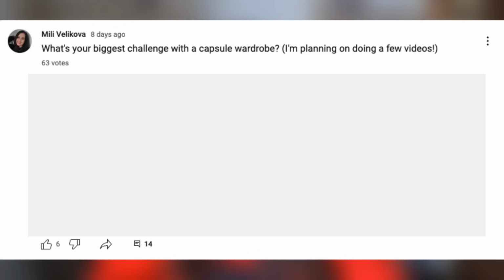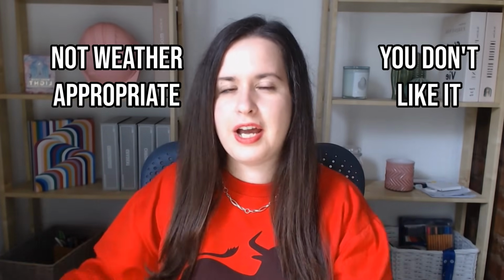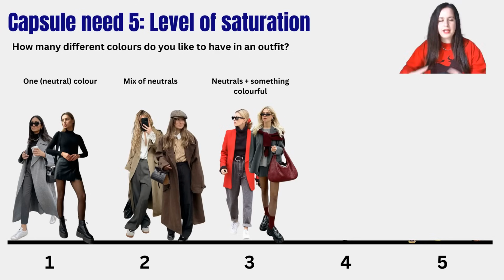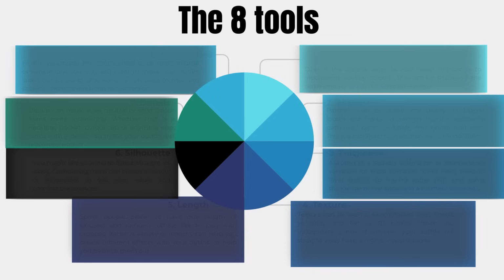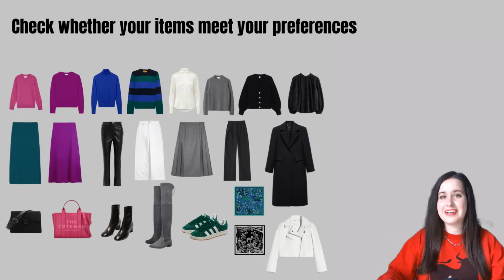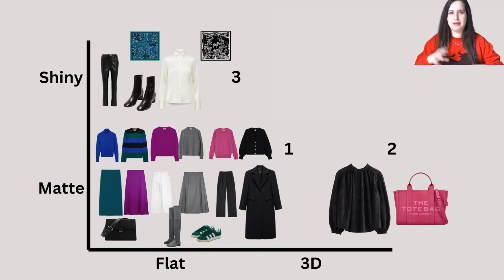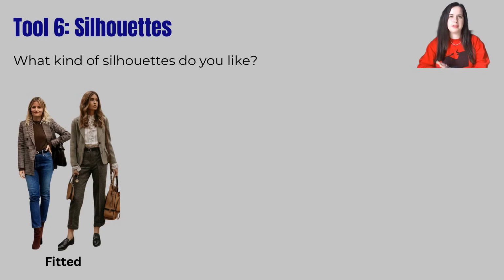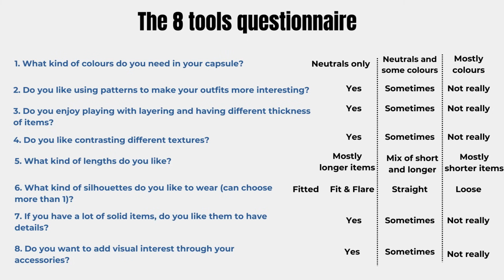The *Ultimate* Guide to Building a Winter Capsule Wardrobe | How to build a colourful autumn capsule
In this step-by step capsule wardrobe video tutorial, I'll show you how to build a versatile and personalised fall capsule wardrobe that fits your lifestyle and personal style. I'll share with you why a capsule wardobe hasn't worked for you, and the five core needs and eight essential tools to create a functional and interesting autumn capsule wardrobe.

You'll learn how to choose the number of items to go in your capsule, what patterns, colors, and textures to include, and what items to put inside your capsule wardrobe. I'll give you my advanced strategies to avoid style boredom. With practical examples and a step-by-step PDF guide, elevate your wardrobe to match your taste and comfort while achieving visual interest and adaptability.

00:00 Hey!
0:36 - Why capsule wardrobes aren't working for you
1:17 - Capsule Need 1: Weather appropriateness
2:10 - Fabric swaps for autumn-winter
3:51 - Shoe swaps for colder climates
5:06 - Capsule Need 2: Keeping items you love and wear
5:55 - What to do with 'Maybe' items?
6:07 - Capsule Need 3: Lifestyle fit
7:15 - Capsule Need 4: How many items do you need?
11:05 - Capsule Need 5: How many neutrals and colourful items do you need?
14:12 - How to decide on what items to put in the capsule
17:20 - How to pick your colour palette (Tool 1)
21:14 - Solids vs Patterns (Tool 2)
24:11 - Thickness / Layering (Tool 3)
25:33 - Texture (Tool 4)
27:07 - How to make outfits for every occasion
30:09 - Contrast in lengths (Tool 5)
32:33 - Silhouettes and shapes (Tool 6)
35:00 - Visual interest through details (Tool 7)
37:04 - Accessories (Tool 8)
39:36 - Get the Step by Step Guide